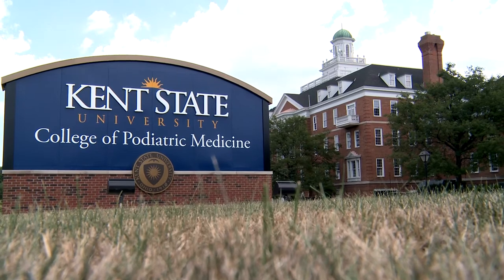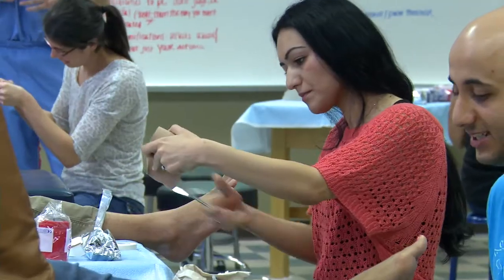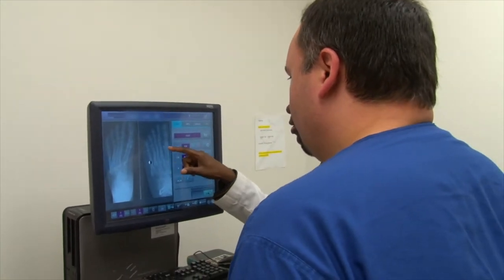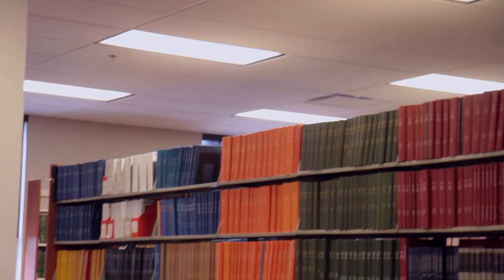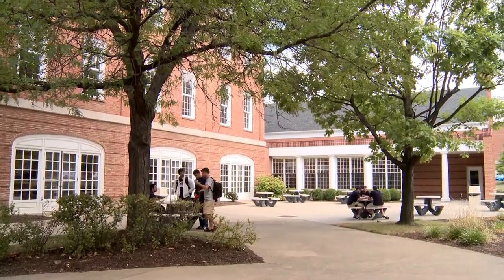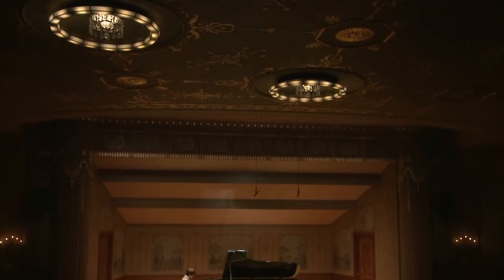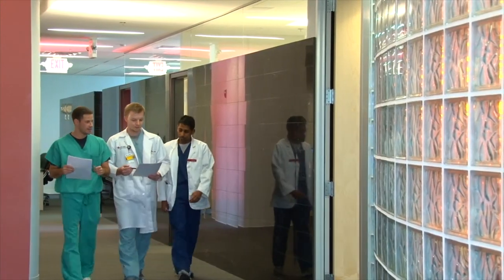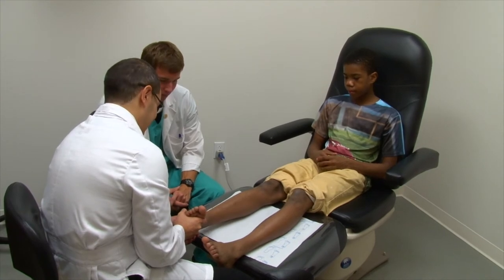College of Podiatric Medicine 2012